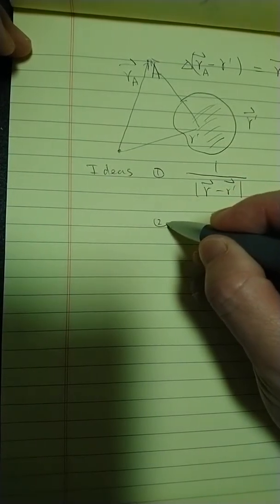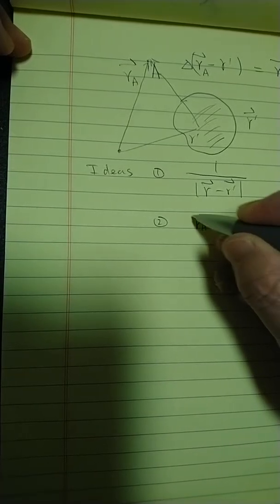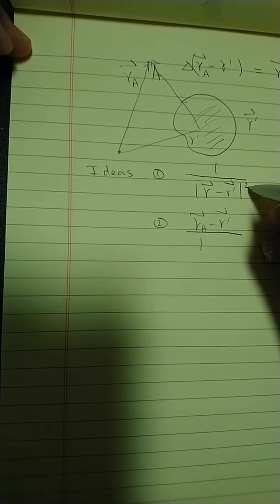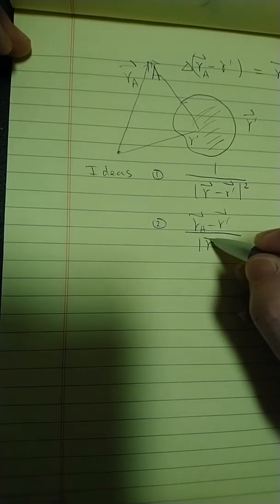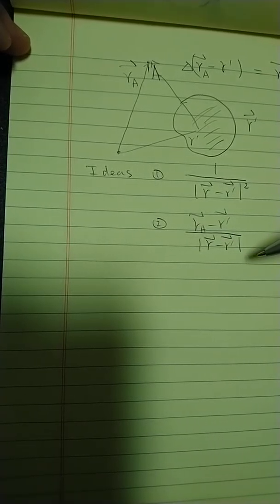How to compute E-field 1